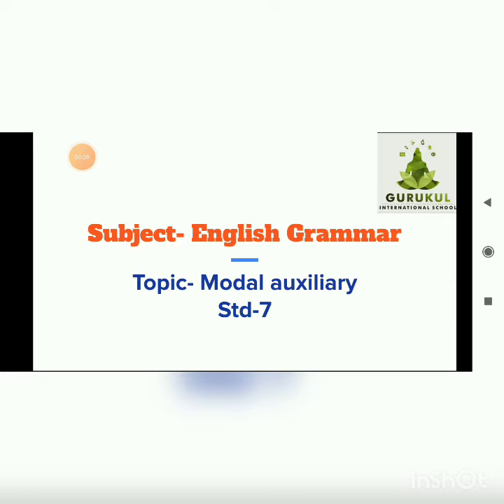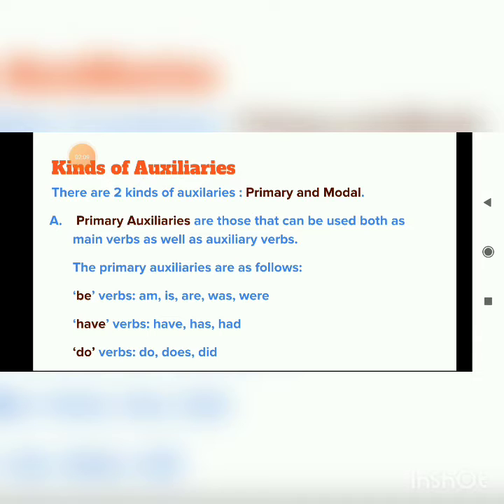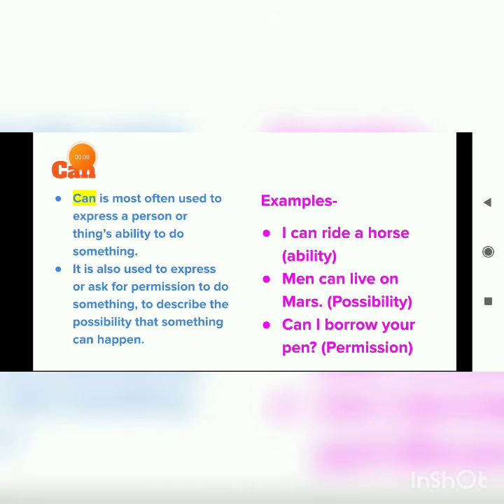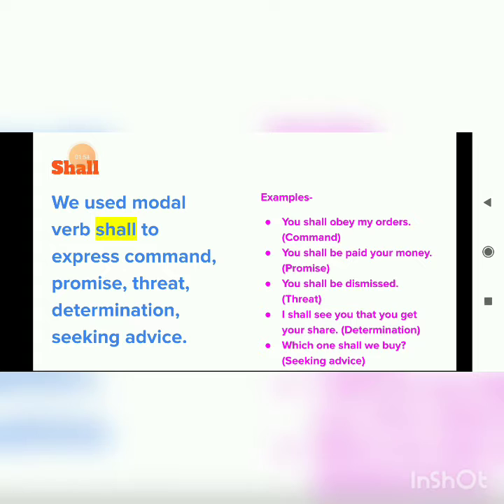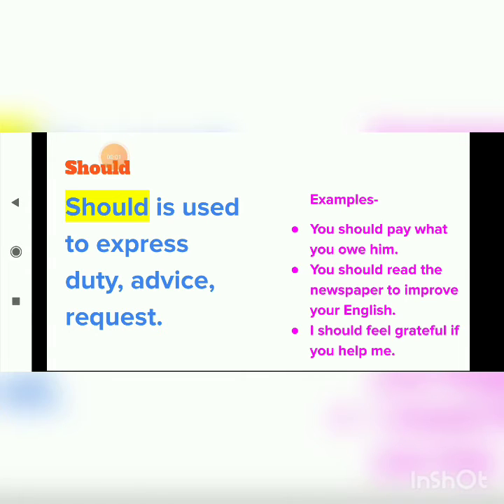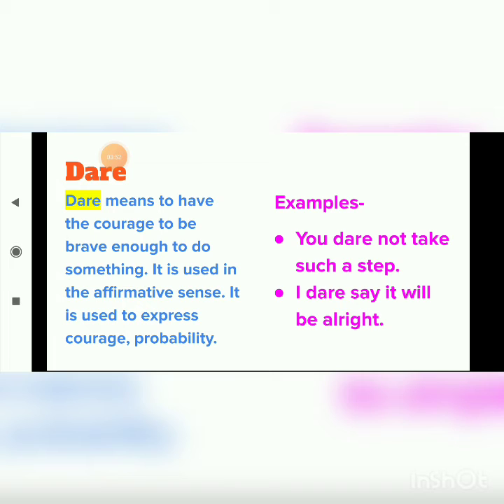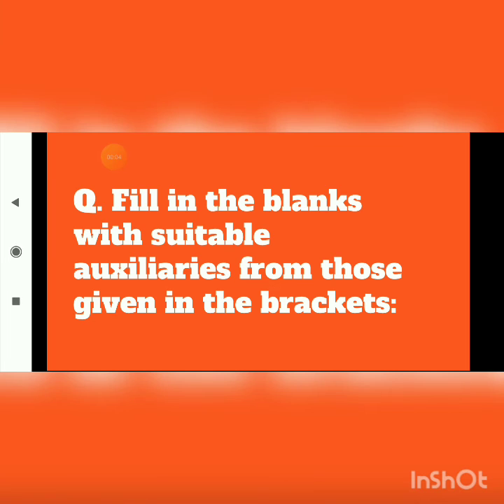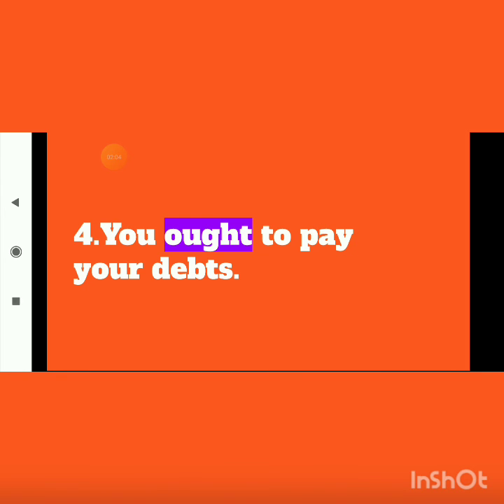Std -7 - English - Grammar Modal Auxiliary